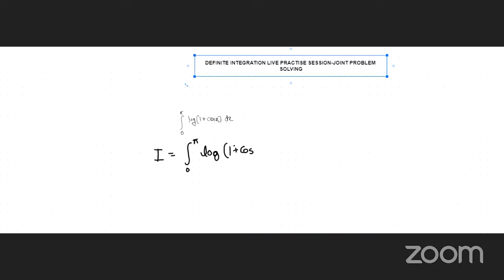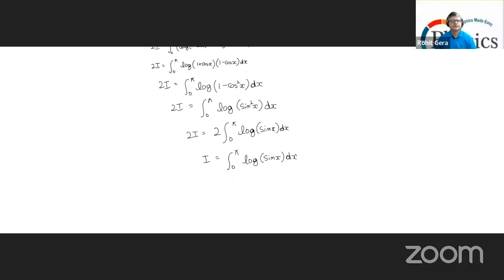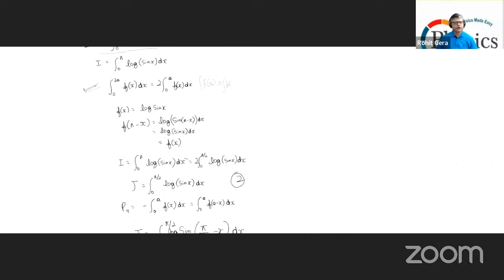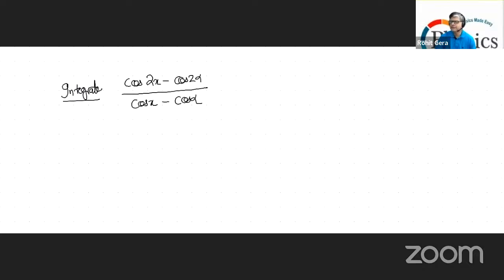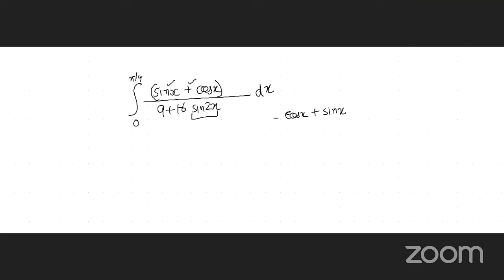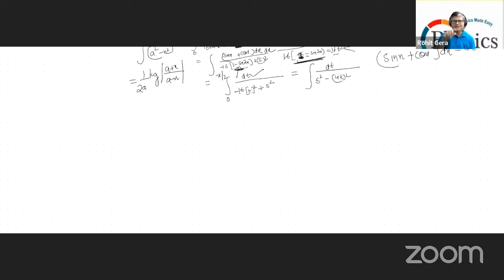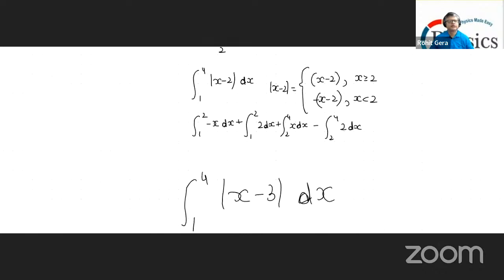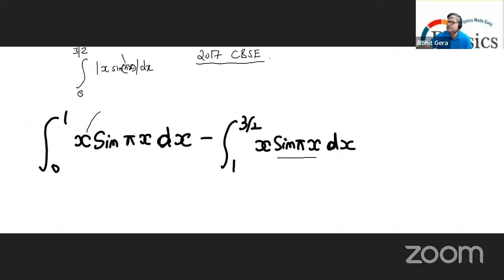DEFINITE INTEGRATION PRACTISE CLASS 12 CBSE BOARDS miscellaneous Questions